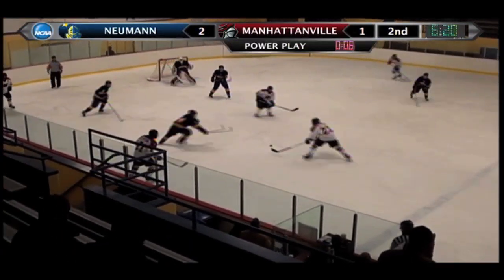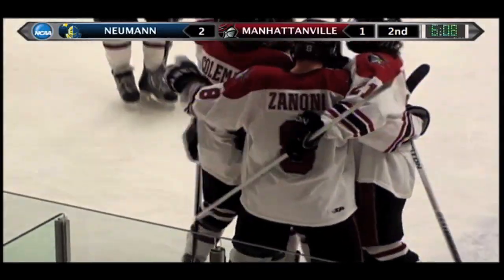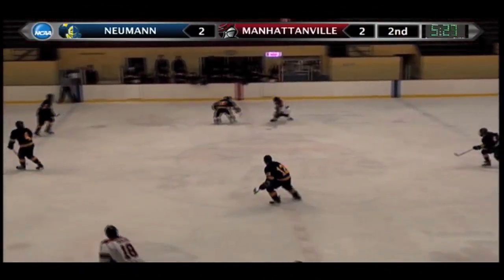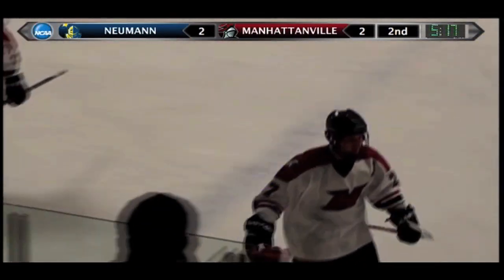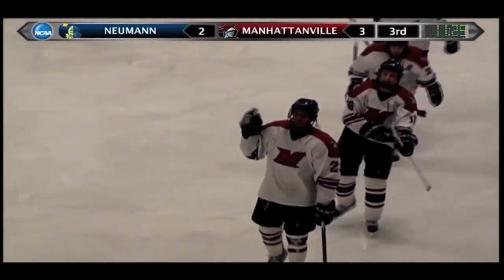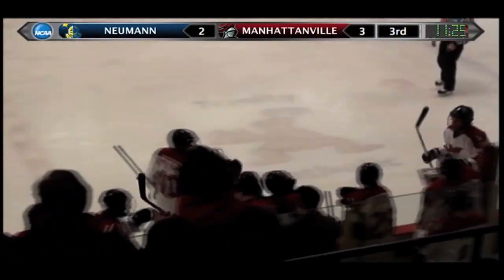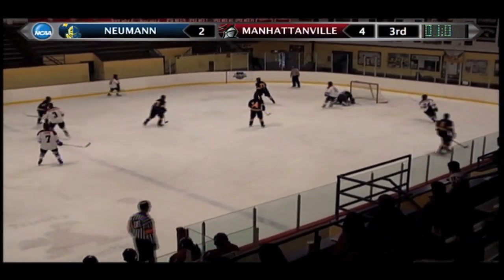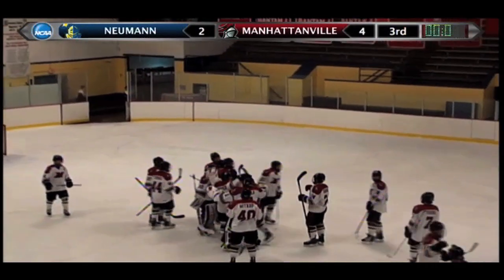Manhattanville Men's Hockey Highlights vs. Neumann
Highlights from the Manhattanville men's hockey team's 5-2 win over Neumann on Friday, February 2, 2013.